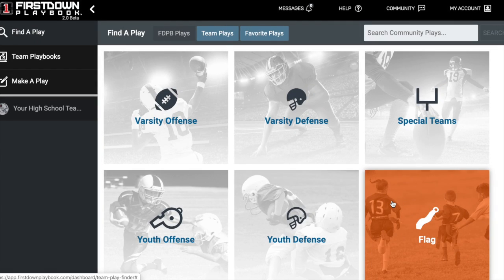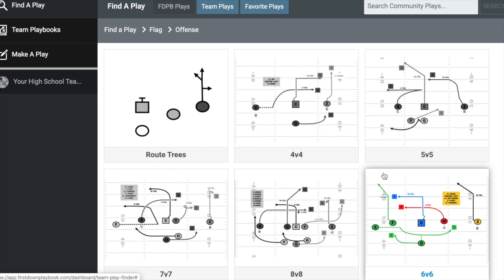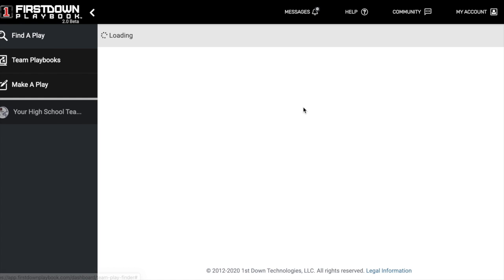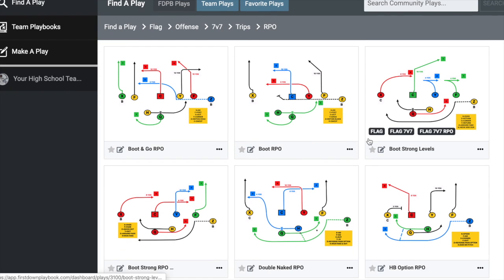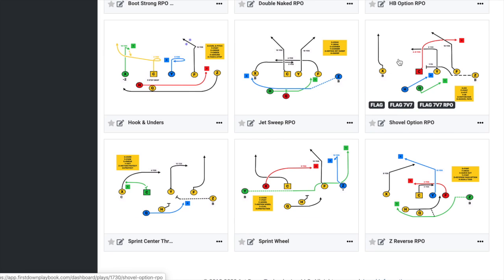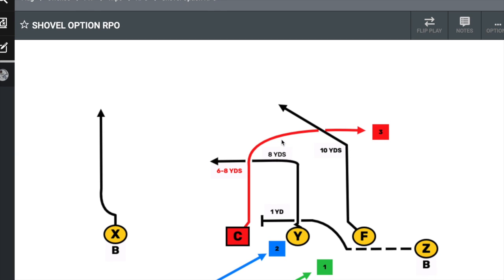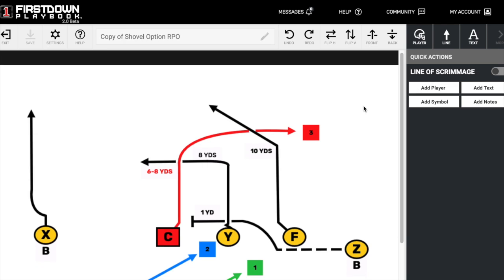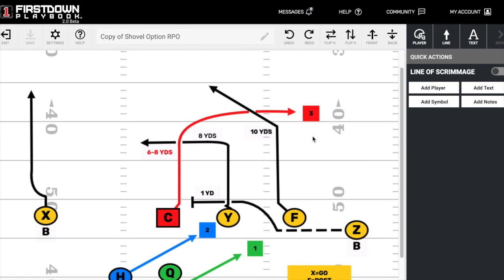Explaining Blocking vs. Non Blocking Flag Football Plays on FirstDown PlayBook